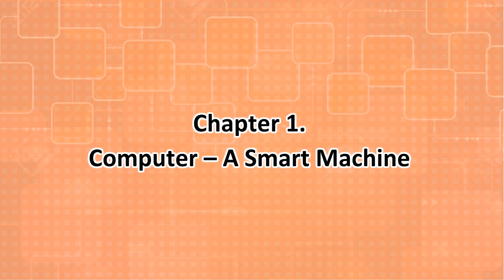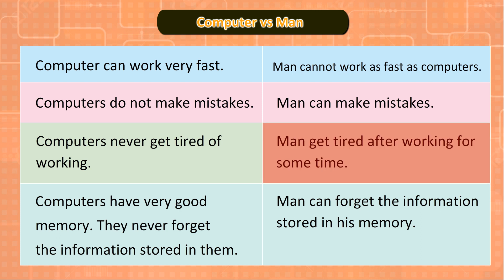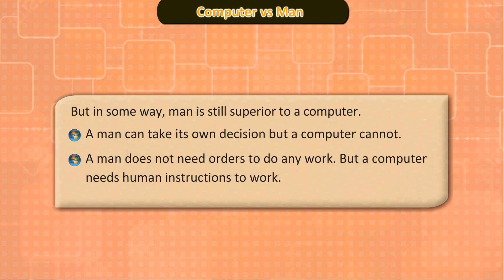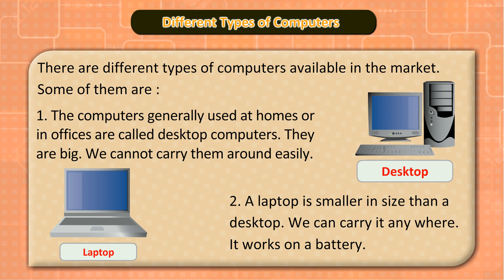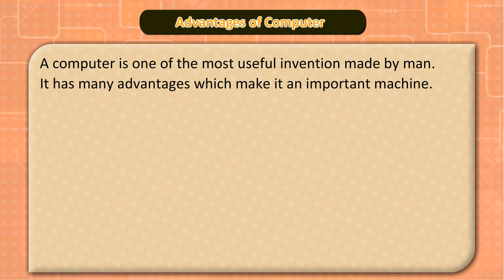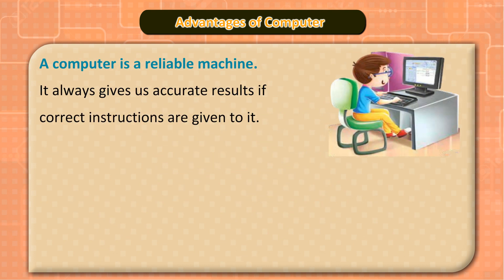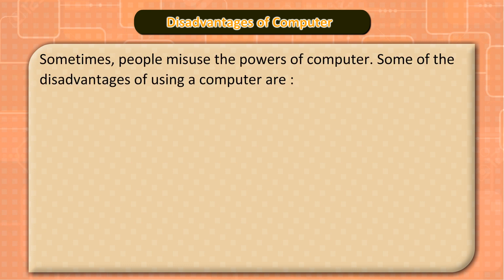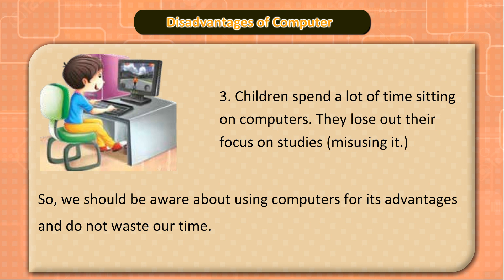Chapter-1 Computer – A Smart Machine ll Digital India ll Book-2 ll@DigitalIndia220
Chapter-1 Computer – A Smart Machine ll अध्याय-1 कंप्यूटर - एक स्मार्ट मशीन ll Book-2 ll @DigitalIndia